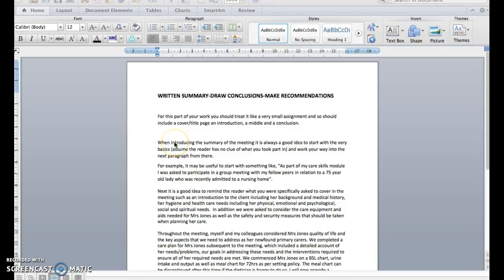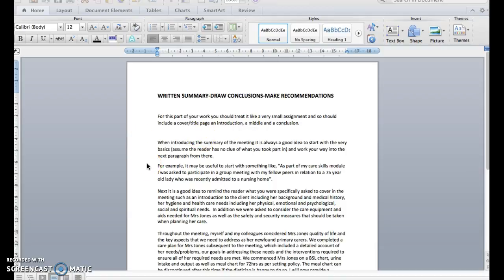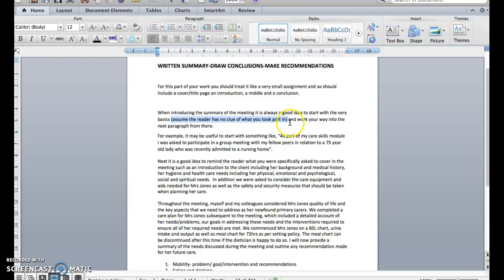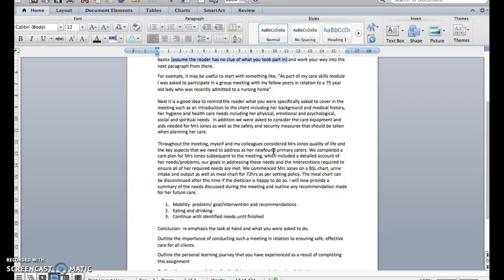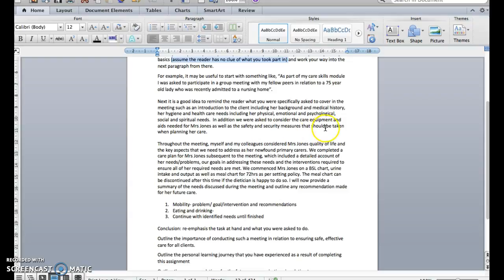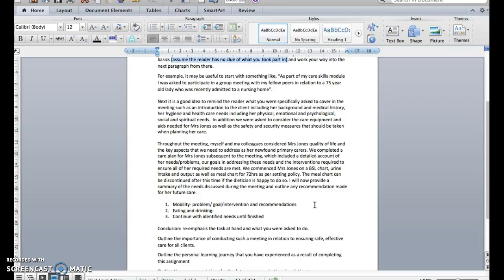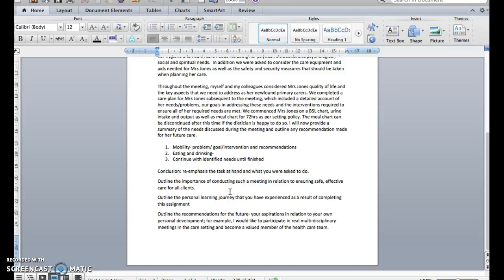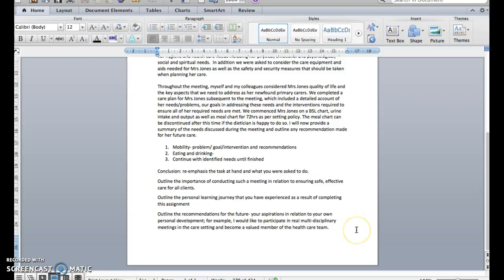Guidelines for Written Summary Care Skills